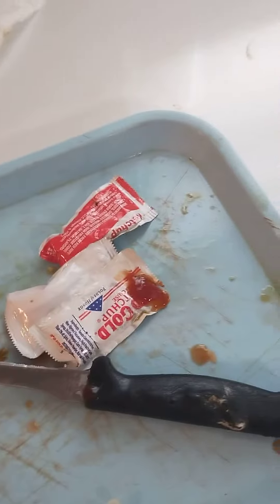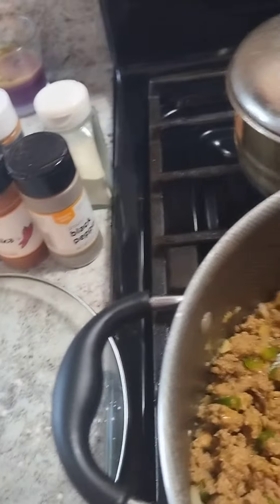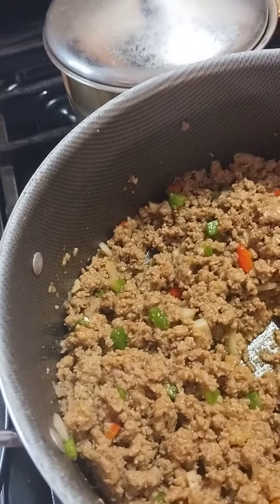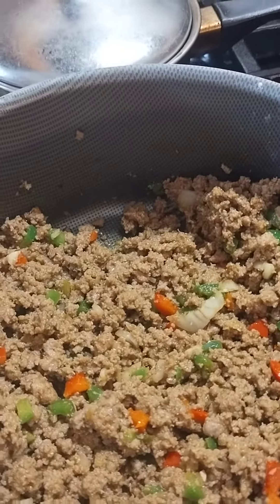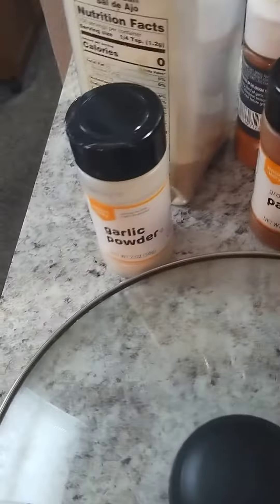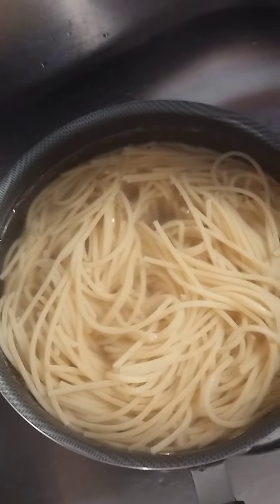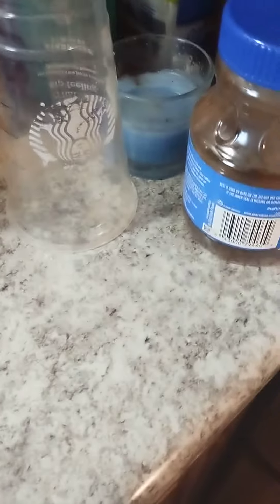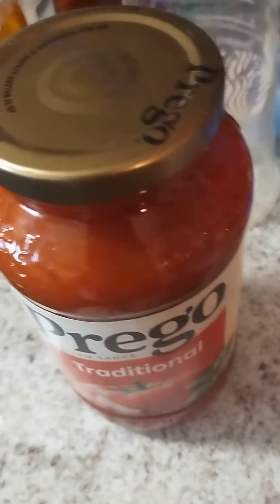Sunday Making the Meat for Spaghetti.